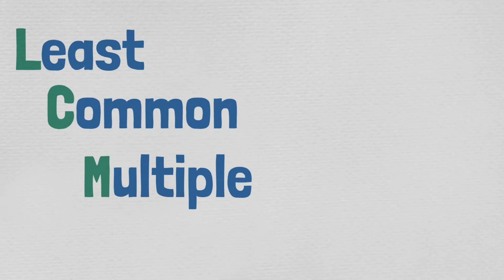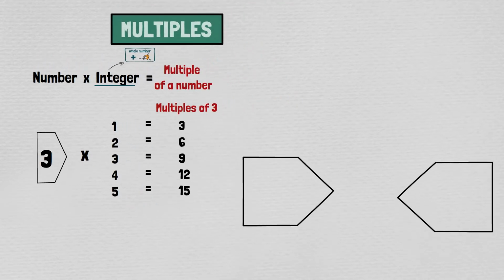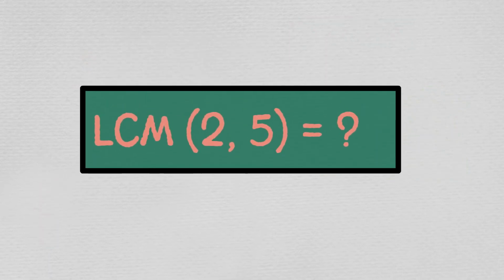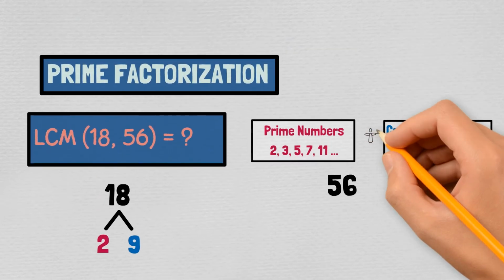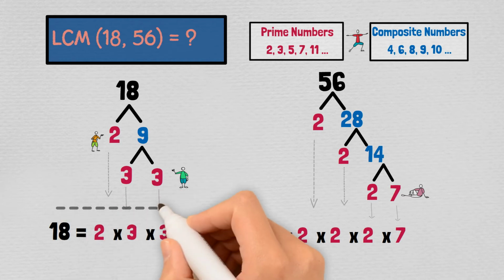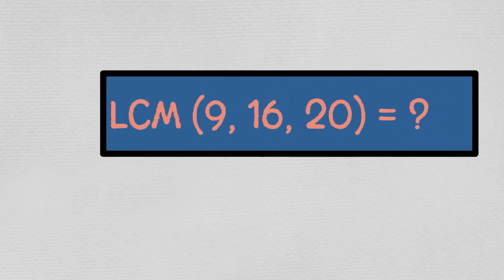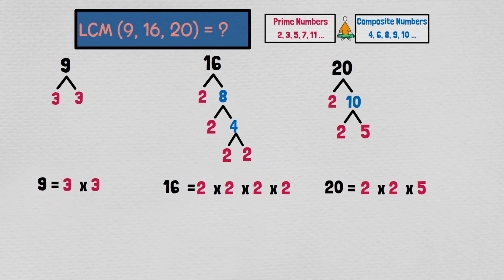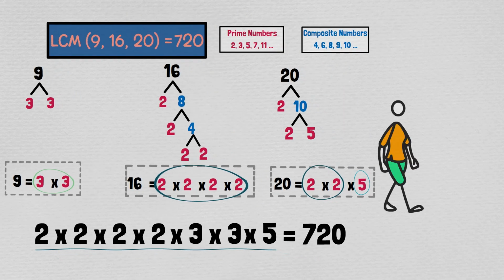Least Common Multiple (LCM)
In this video we explain Least Common Multiple. We show two different ways of calculating the LCM - using multiples and using prime factorization.
If you need a refresher on how to break a whole number into its prime factors, check out our Prime Factorization video

This video was created as a supplemental resource for learning how to add and subtract unlike fractions.